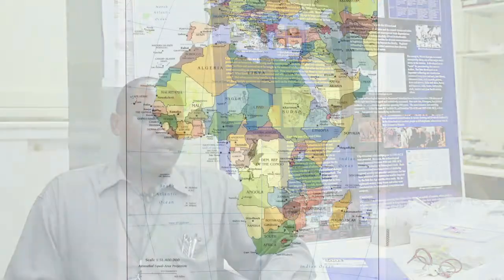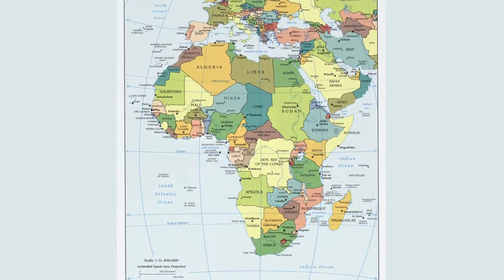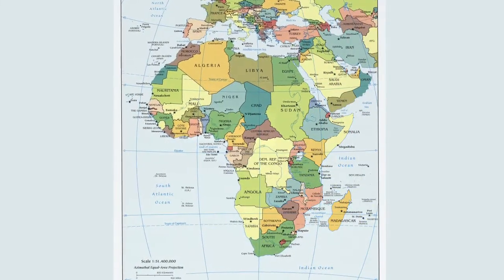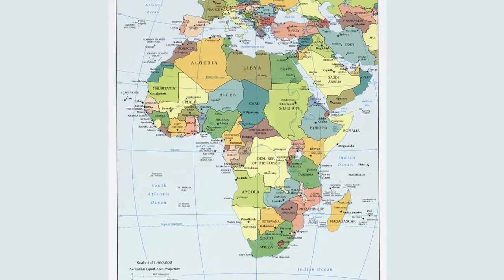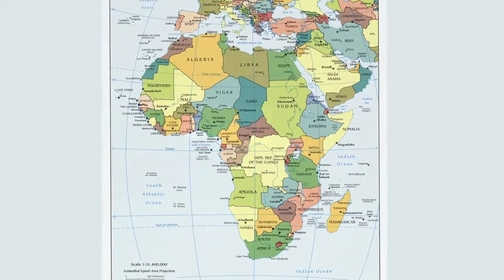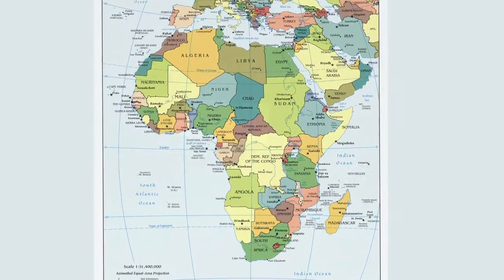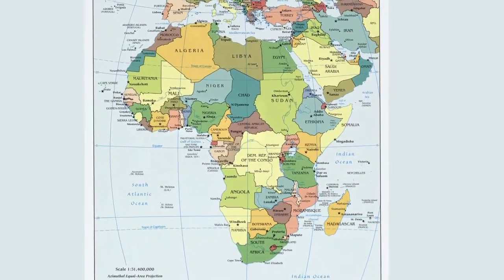Science at FMNH - Urbanism in Eastern Africa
We continue our discussion with Dr. Chap Kusimba to explore his research on the archaeology of urbanism in Eastern Africa.